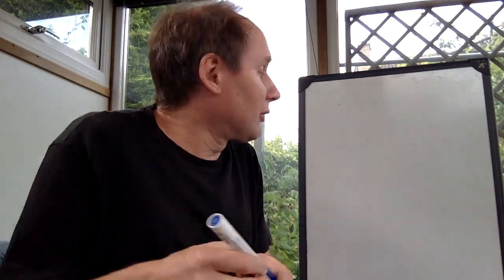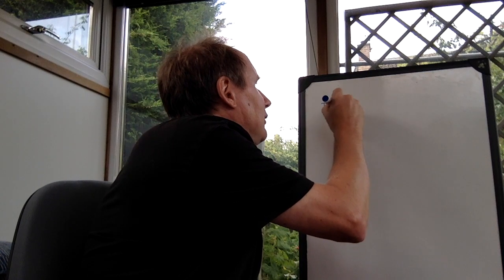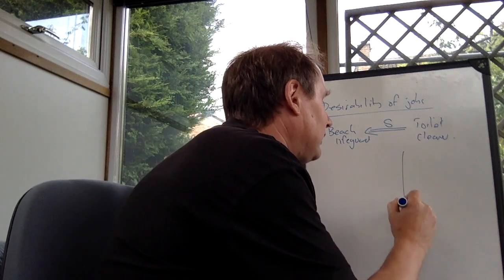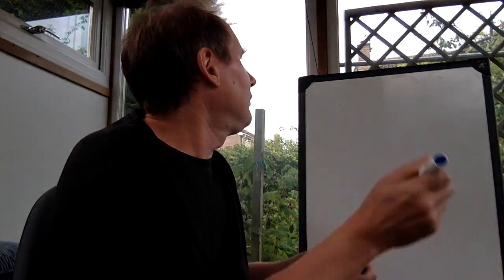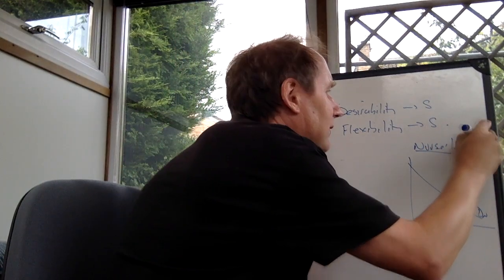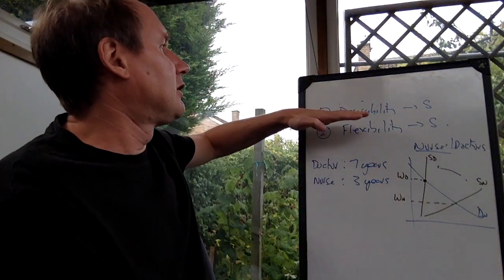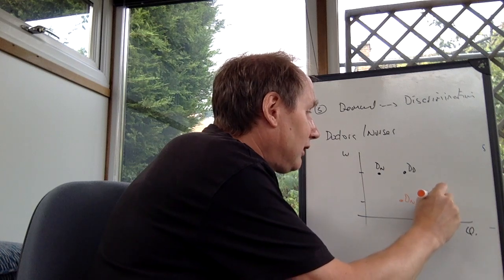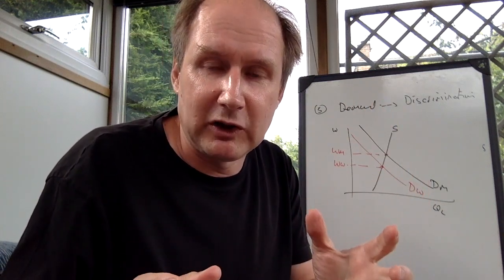Wage equilibrium and wage differentials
This video is wage differentials